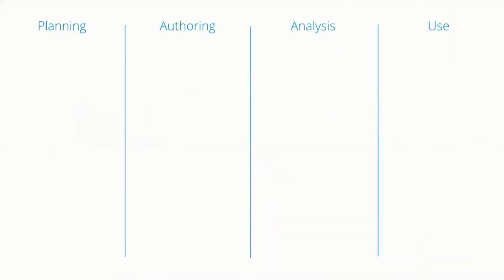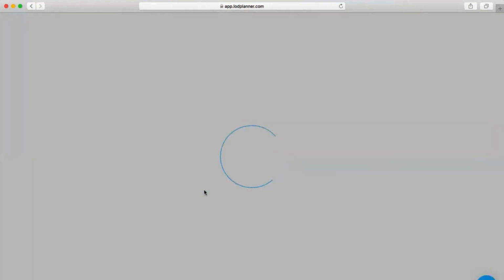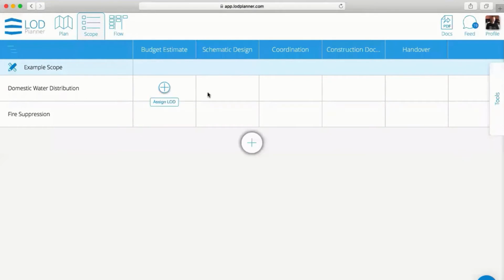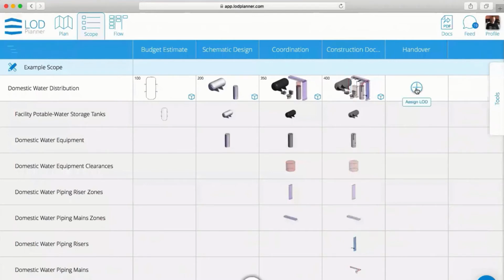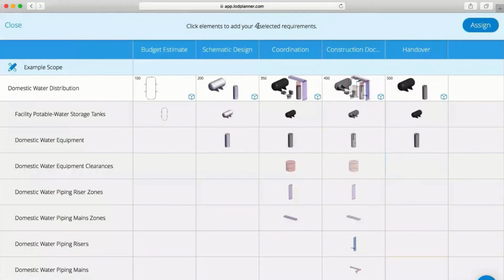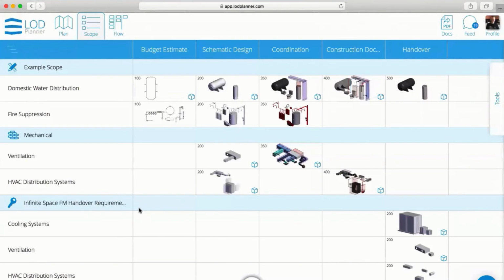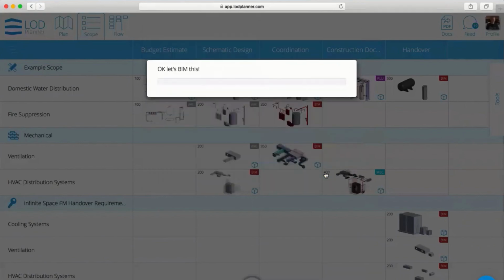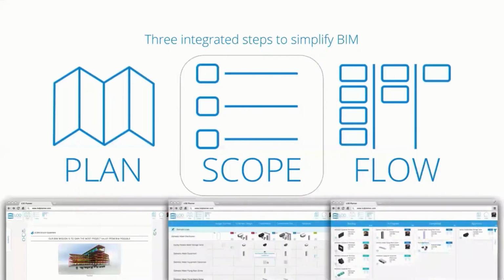How to create a visual BIM Scope LOD/MPDT/MPS - for clearer contracting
Defining your LOD Matrix, Model Progression Specification (MPS), and Model Production Delivery Table (MPDT) for a Data Drop at certain project Stages.  Webinars

This is a critical part of your BIM Execution Plan (Building Information Model BXP/BEP/BIMxP).

A practical approach to LOD 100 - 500 and LOI for planning owner/client handover models.